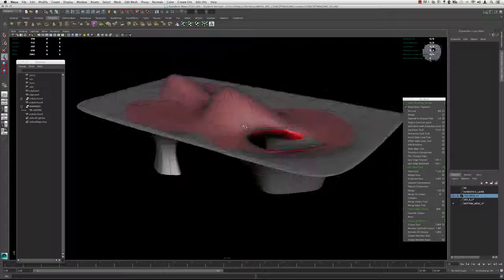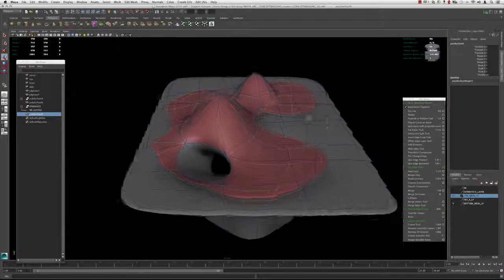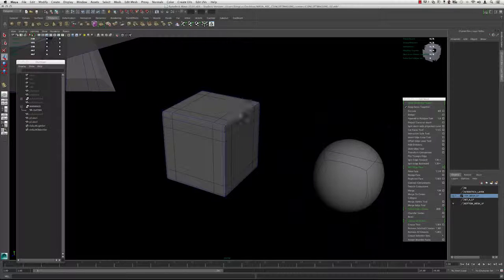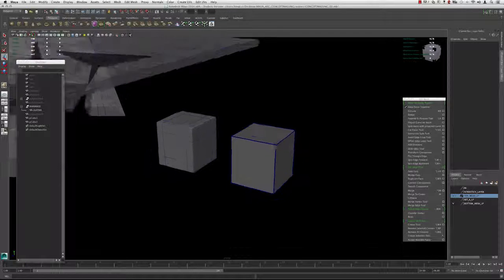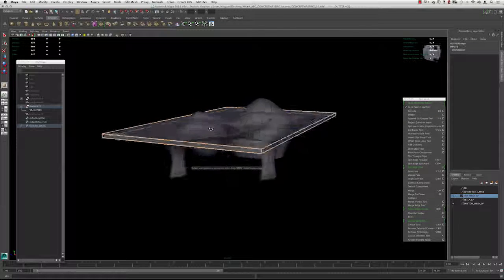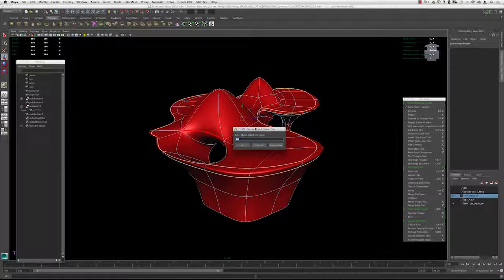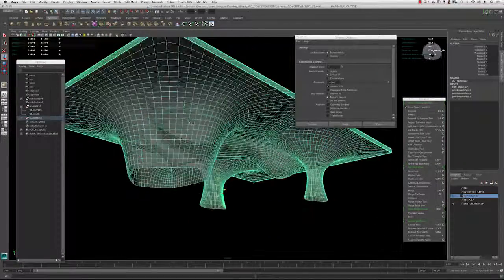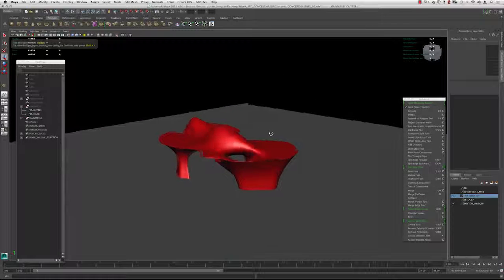Conceptual Massing with Maya 10 | Preparing Final Output